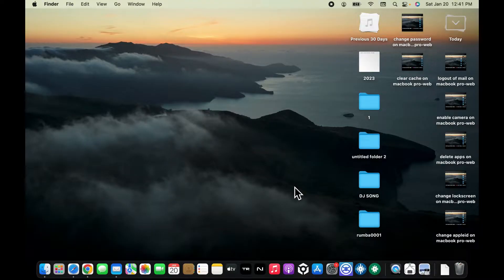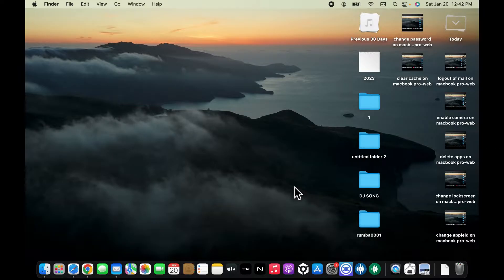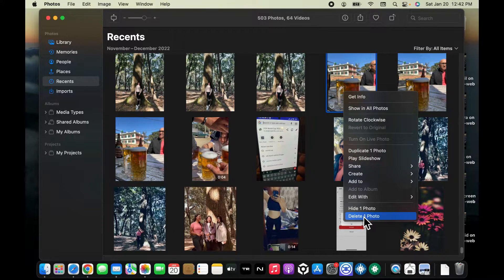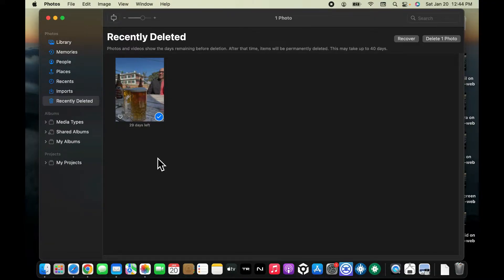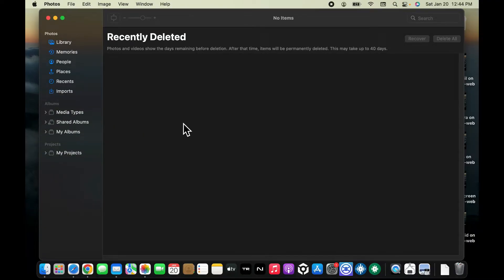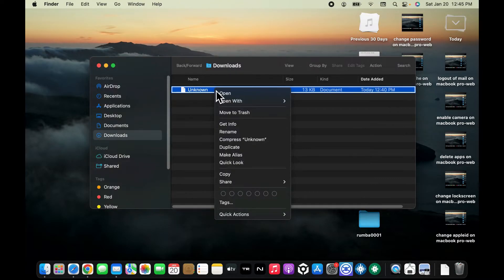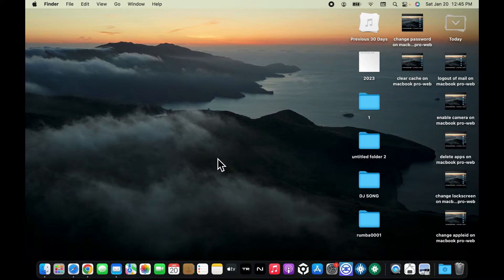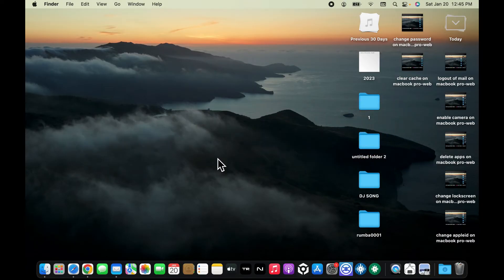How to Delete Photos on MacBook Pro 2024?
Free up space and organize your MacBook Pro by learning the easy steps to delete photos. In this quick tutorial, I'll guide you through the process of removing unwanted photos, creating a more streamlined and organized digital space. Watch to discover efficient methods and tips for managing your photo library on MacBook Pro. Keep your memories tidy and your storage optimized with this straightforward guide!